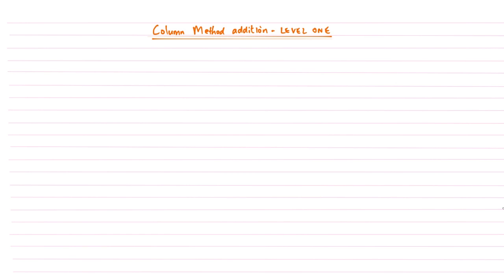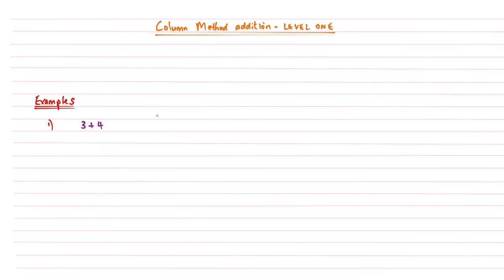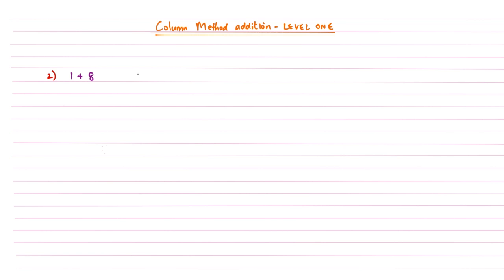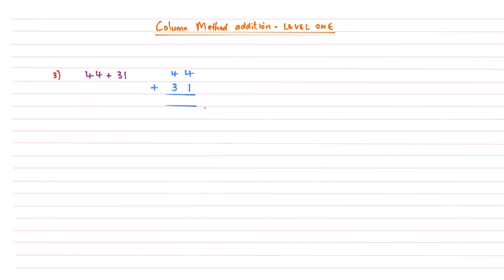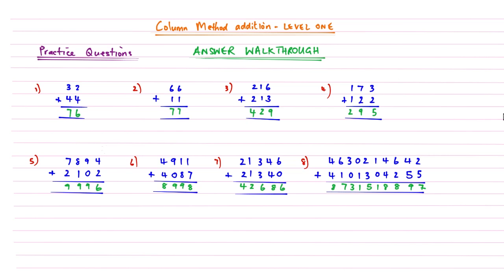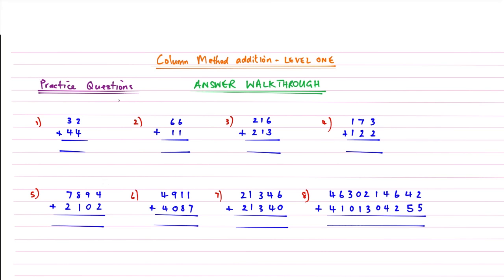How to do Column Method Addition - Level 1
Teach yourself Column Method Addition from Scratch. Start at Level 1 and work up through the levels. Easy. No messing. Laters!

This is video is Level 1 and this serves as an introduction to the method. Included are practice questions to put into practice what you have just learnt and full answer walkthroughs of each practice question. Good Luck!

Try these Playlists too! :-)